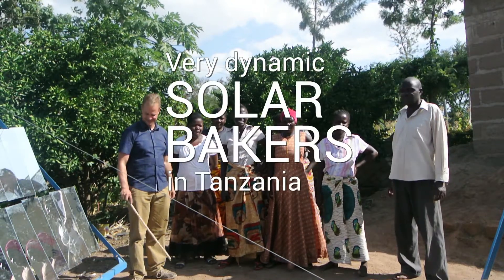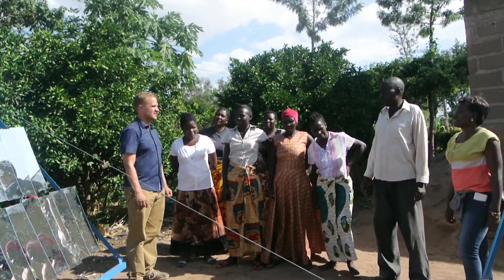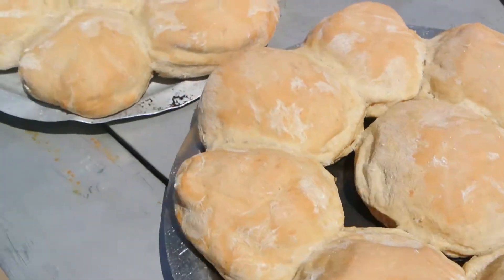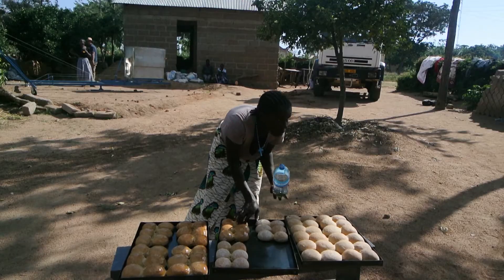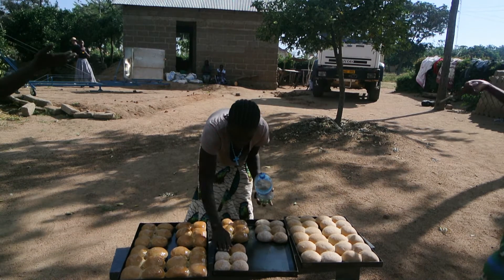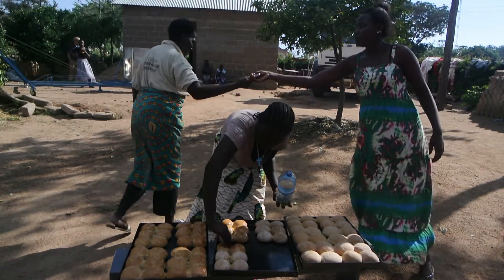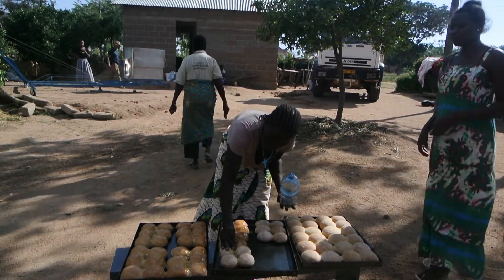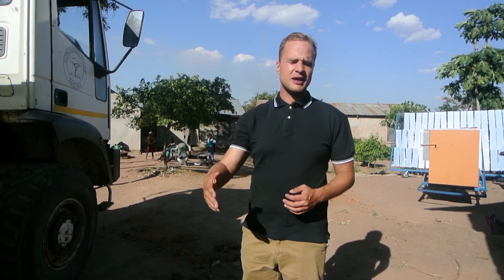Tujijenge - very dynamic solar bakers in Tanzania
The Tujijenge entrepreneurs are using the Lytefire oven for baking in Tanzania.